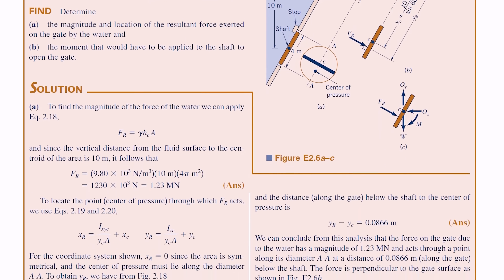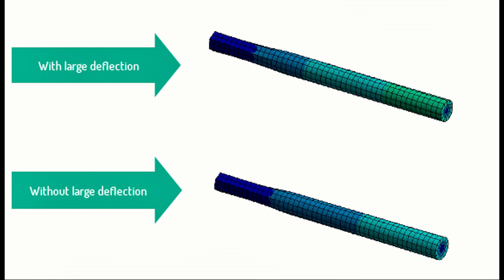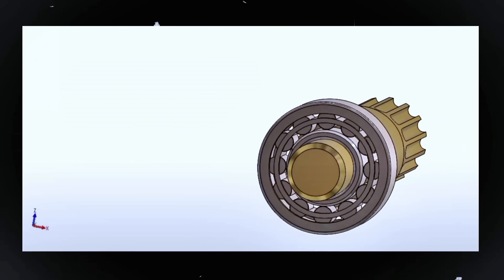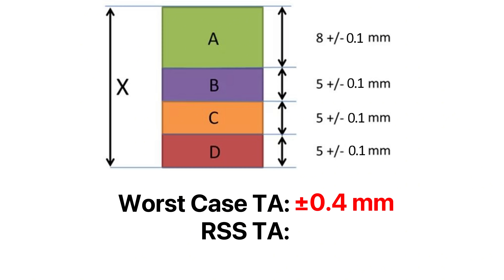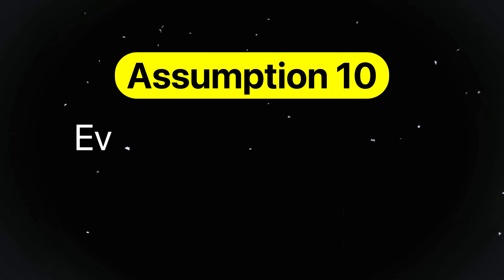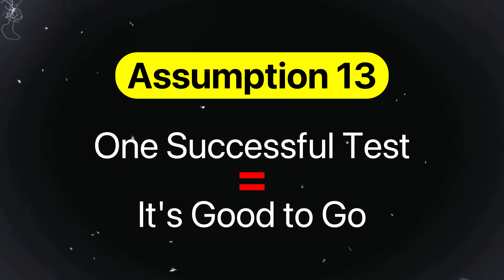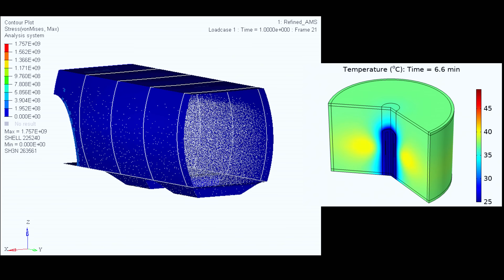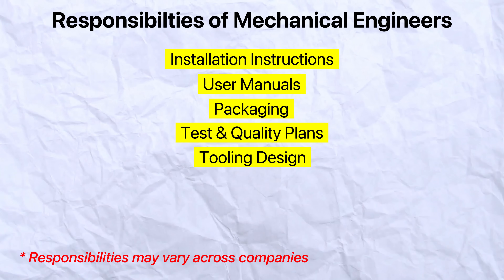You Don't Really Understand Mechanical Engineering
📌To try everything Brilliant has to offer—free—for a full 30 days, .

To truly understand mechanical engineering, you need to know how to define complex problems and what assumptions to make and not to make. In this video, I present 16 key assumptions that can make or break your designs & analyses and completely change how you approach mechanical engineering. Timestamps are provided below.

Timestamps:
00:00 Intro
01:57 Assumption 1
03:06 Assumption 2
03:55 Assumption 3
04:42 Assumption 4
05:20 Assumption 5
06:08 Assumption 6
06:48 Assumption 7
07:50 Assumption 8
08:36 Assumption 9
09:21 Assumption 10
09:58 Assumption 11
10:30 Assumption 12
11:23 Assumption 13
13:21 Assumption 14
14:28 Assumption 15
15:08 Assumption 16
15:56 Conclusion